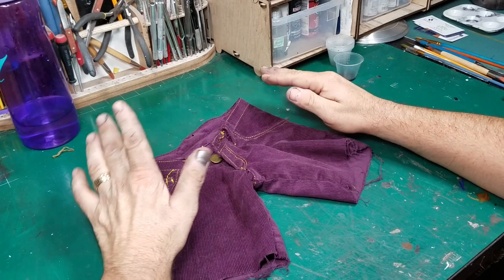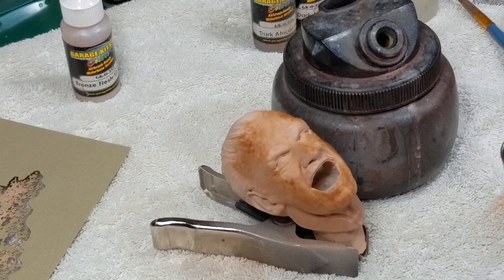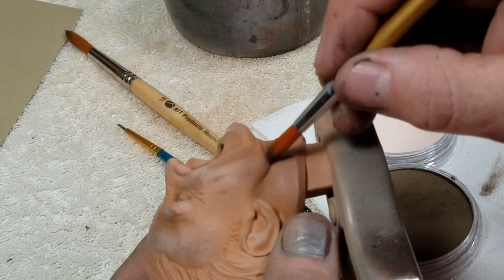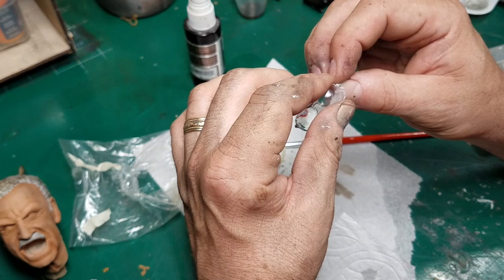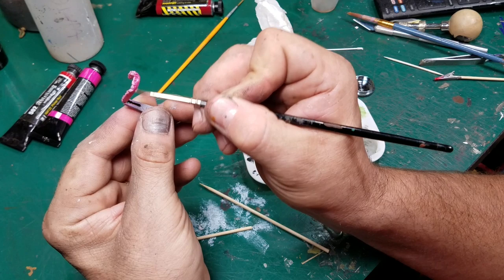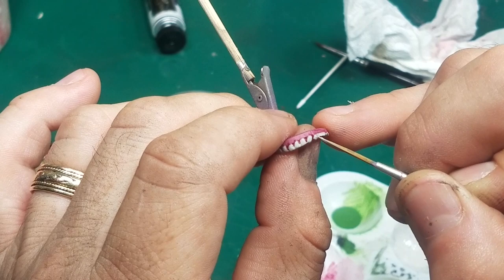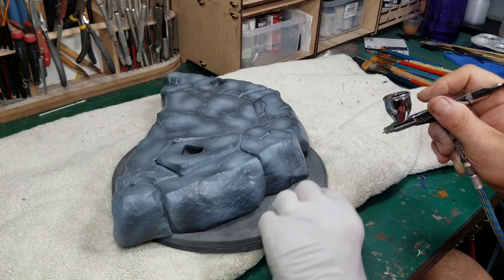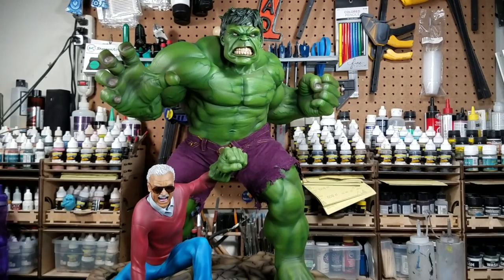Stan and Hulk Proto WIP #3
Here is part 3 and the final WIP on this amazing piece.